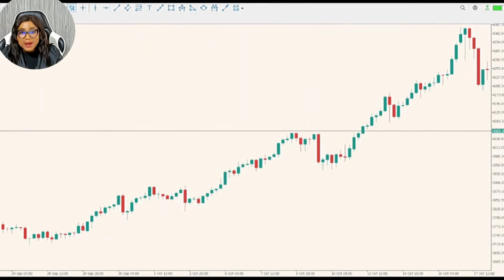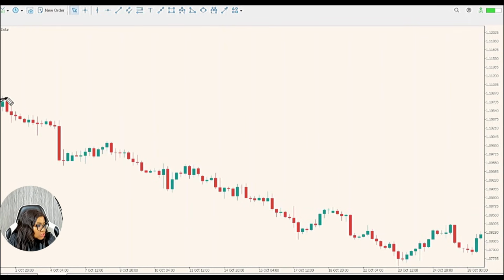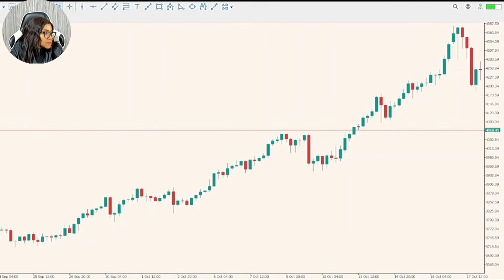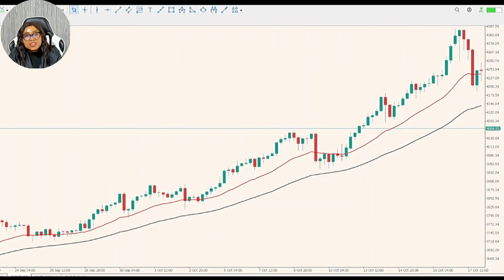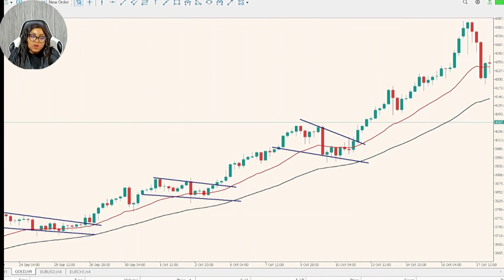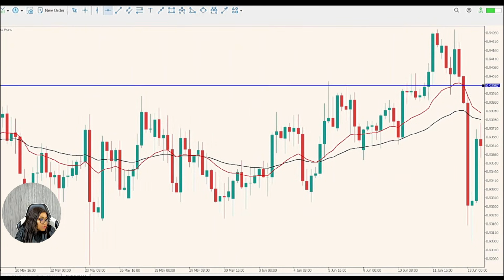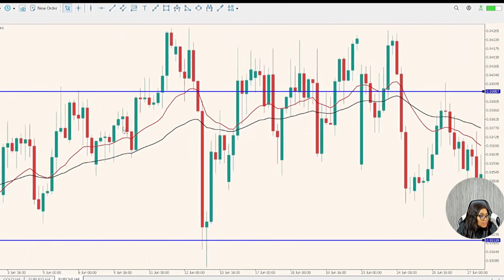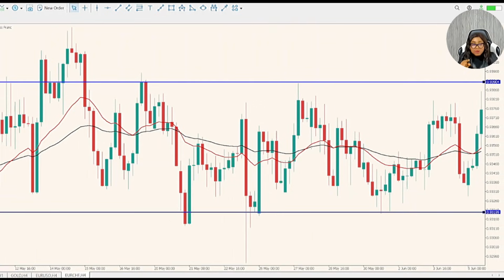The Exact Point Where Most Traders Lose the Market — And How to Avoid It Every Time.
Most traders don’t lose because of their strategy… they lose because they enter the market at the worst possible moment — right when smart money is exiting.
In this video, I’ll show you the exact point where most traders get trapped, how to identify price exhaustion, and the simple 3-step Continuation Filter you can apply immediately to improve your entries.
You’ll learn:
✔ How to tell fresh momentum from tired momentum
✔ The difference between a healthy pullback vs a weak pullback
✔ The reaction signal that confirms continuation
✔ How to avoid buying the top or selling the bottom
✔ How smart money positions itself before the big move
By the end of this lesson, you’ll be able to spot high-quality entries that almost every losing trader misses — and avoid the trap zones that wipe out thousands of accounts.
If you find this valuable, drop a comment:
Which part of price action do you struggle with — momentum, pullbacks, or reactions?
I’ll reply to every comment.

Follow @finmarketsmentor for more valuable trading educational videos like this.